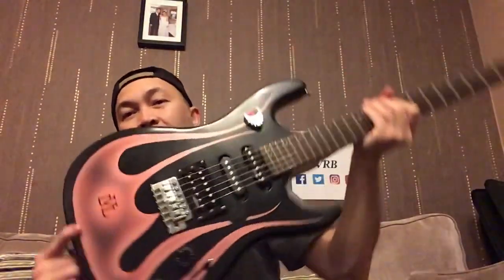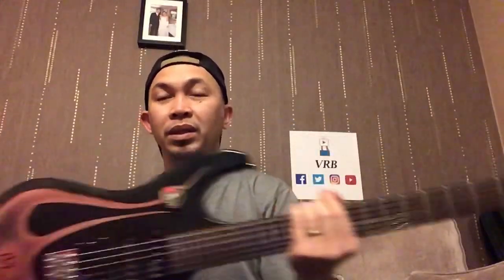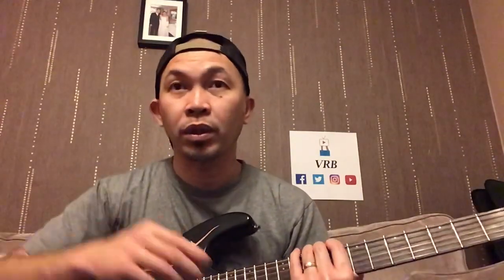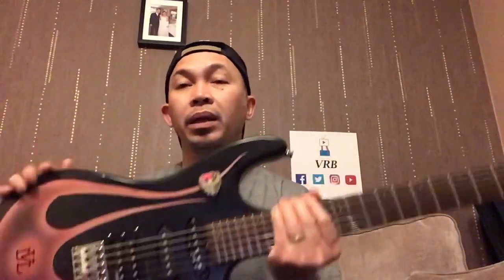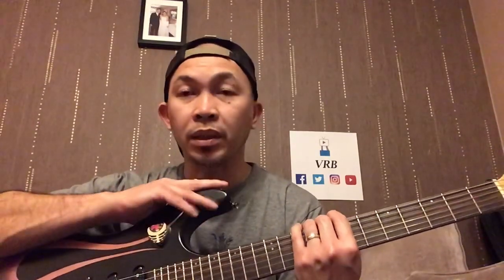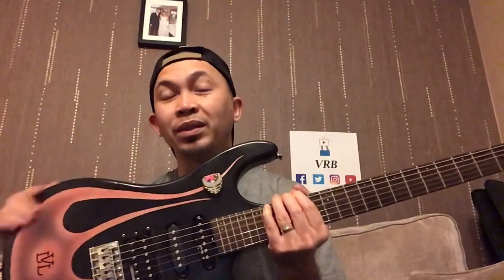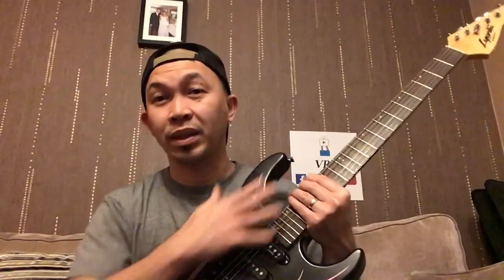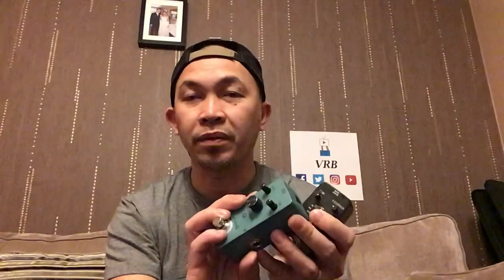Beginners guide on setting up effects pedal EP1 introduction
Gear needed: Guitar, Amp, Effects, Tuner, Foot switch.